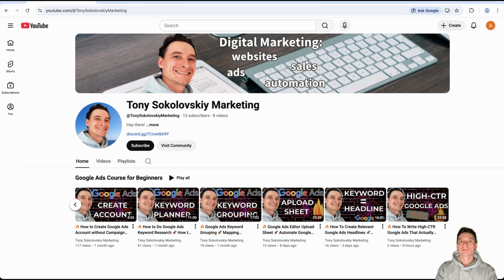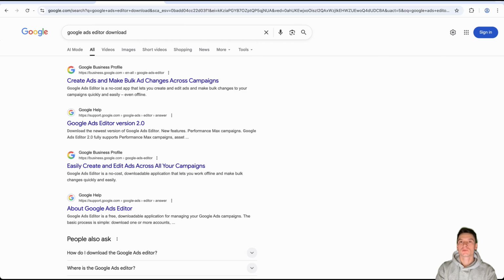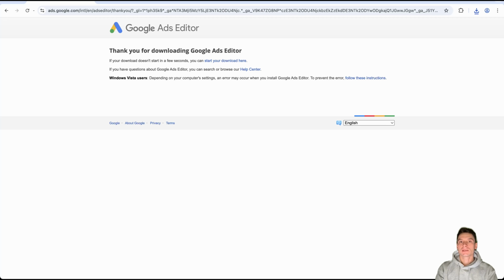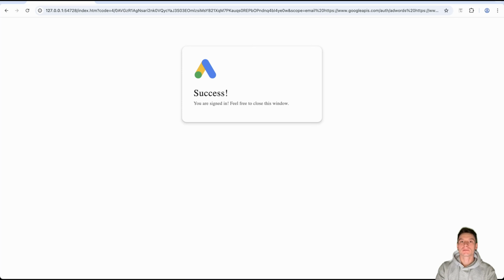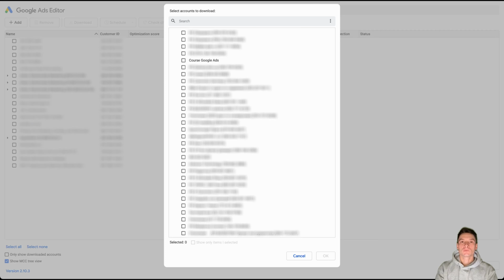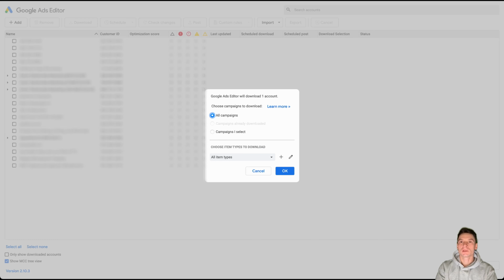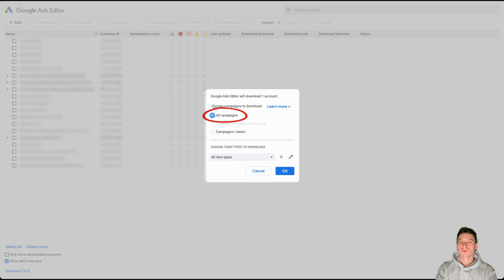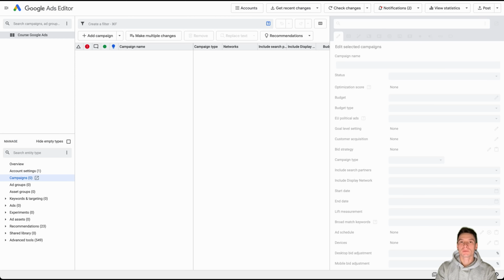🔥 Google Ads Editor 🚀 How to Install and Upload Google Ads Accounts in Google Ads Editor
0:00 Download Google Ads Editor
2:11 Import Google Ads account